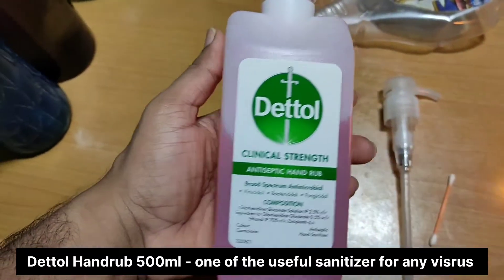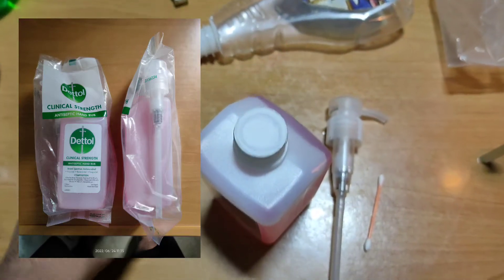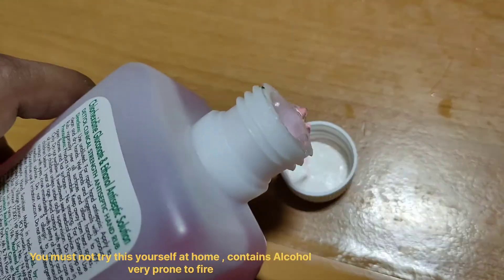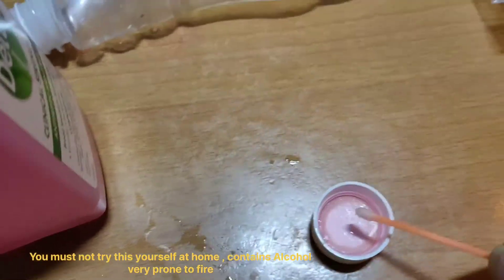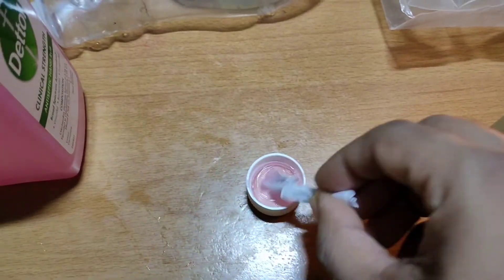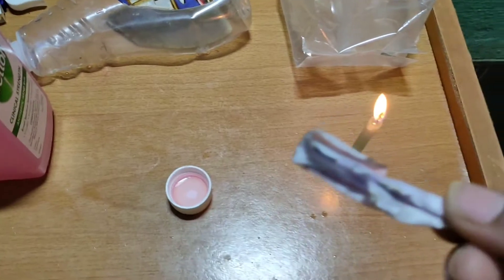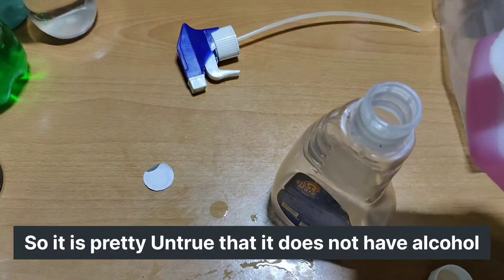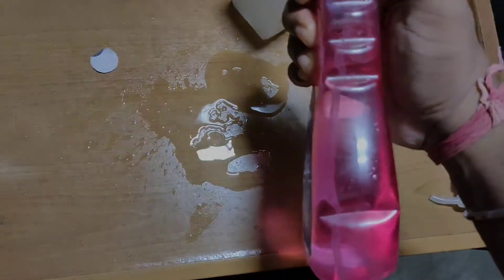Dettol Clinical strength Hand rub / Hand Sanitizer | Are there any Ethanol Alcohol ?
This is Dettol hand rub with 2.5 % Chlorhexidine gluconate solution and 70% Ethanol Alcohol . but some people also were claiming that there had no alcohol at all or fake one.  so let's see what happens in this video ?